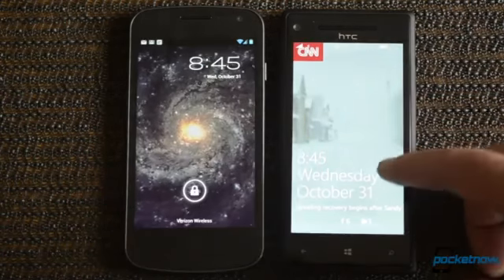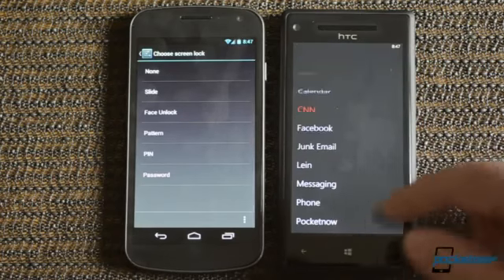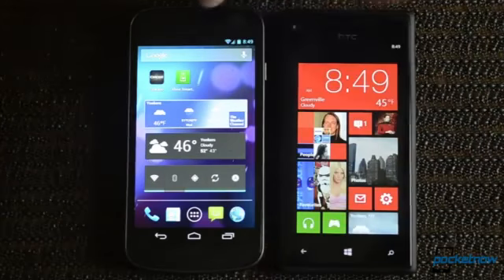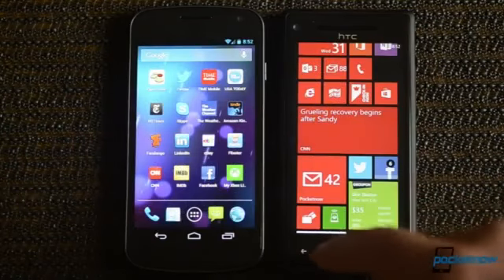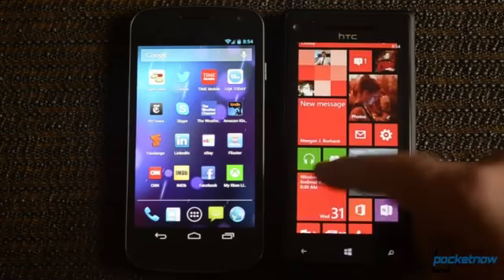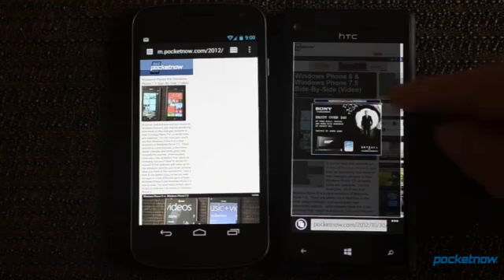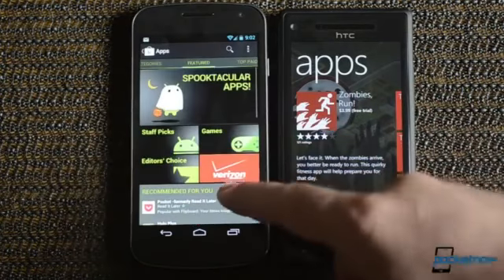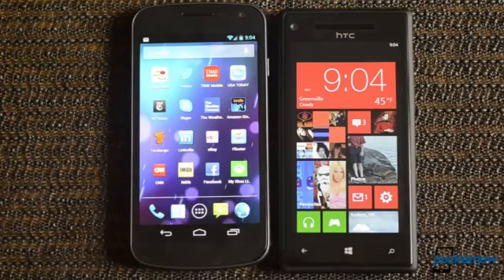Win Phone 8 vs Android 4 1